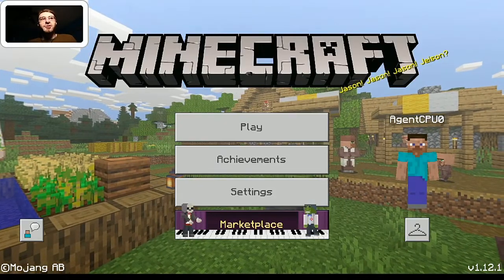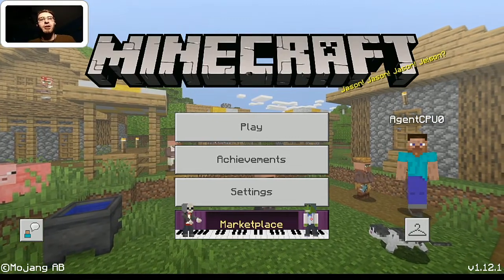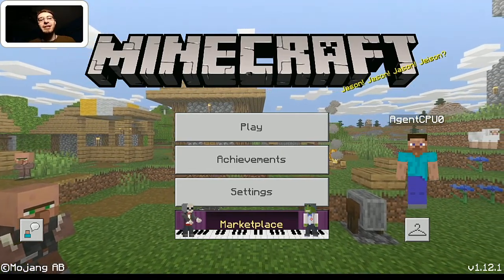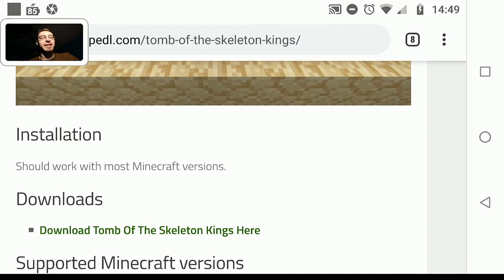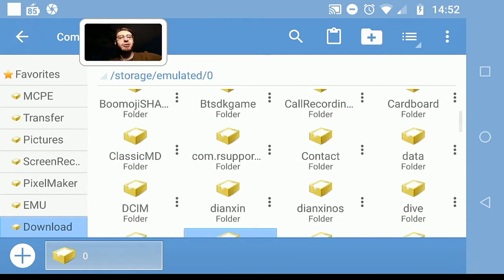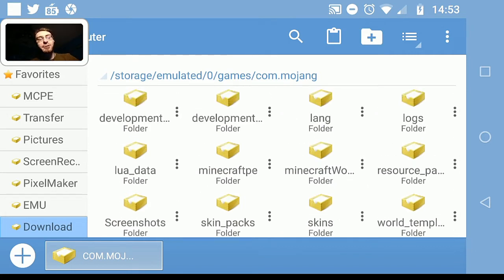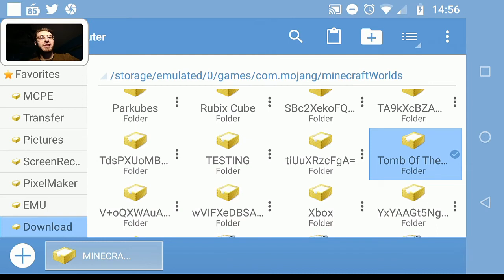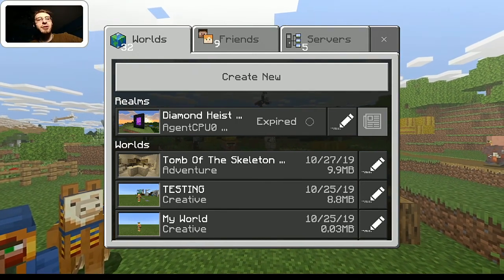How To Install Minecraft Content On Android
Zer0's giving a tutorial on installing content on Android. What needs to be done? Is it simple to do? Does Android really have more inport options than other versions? Zer0 says it does...

If you play Minecraft on Android like I do, then knowing how to import conynt is important to know. Most other platforms, you just click on the file, and Minecraft automatically loads it. Although Android can do the same thing, there are other options. You can access the file folders the game reads, and with some tweaking, import things directly. It's fairly simple to do, if you know what you're doing. But anyway, if you guys enjoyed this video, be sure to let me know. Any feedback would be greatly apprciated